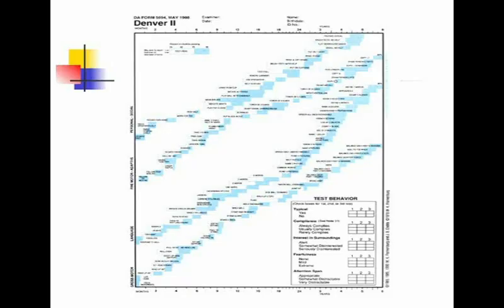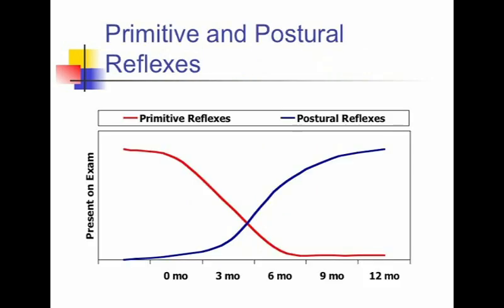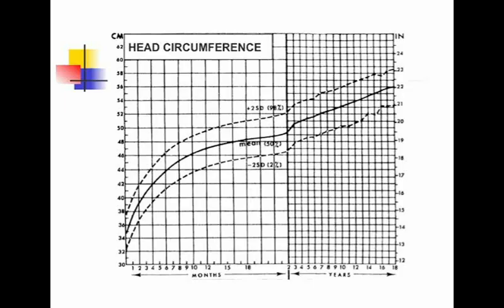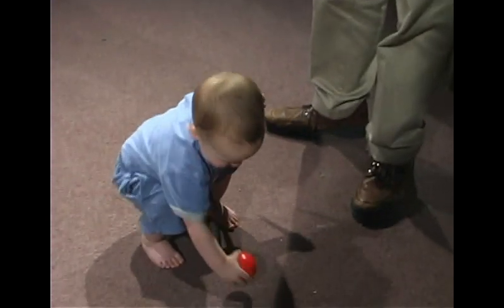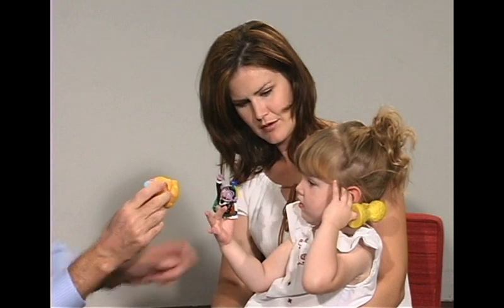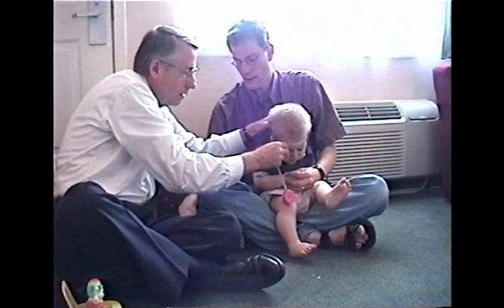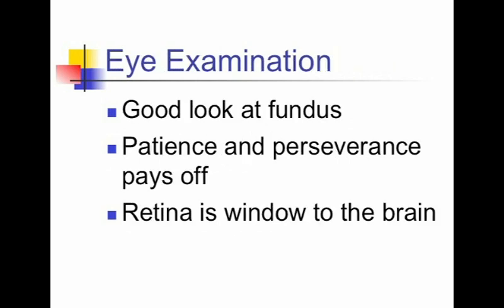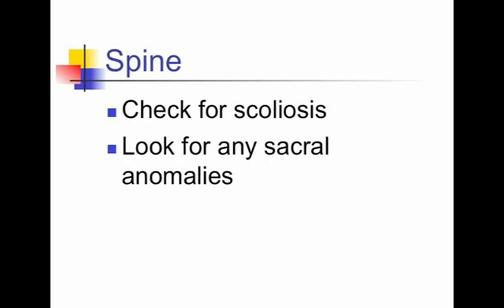Pediatric Neurologic Exam: Developmental Milestones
The "PEDIATRIC NEUROLOGIC EXAM: A NEURODEVELOPMENTAL APPROACH" uses over 145 video demonstrations and narrative descriptions in an online tutorial. It presents the neurological examination of the pediatric patient as couched within the context of neurodevelopmental milestones for Newborns, 3 month-olds, 6 month-olds, 12 month-olds, 18 month-olds, and 2-and-a-half year-olds. Use the Table of Contents on the left to access these tutorials.

VIDEO SECTIONS
(00:00) Behavior/Mental Status - Establishing Relationship
(00:34) Behavior/Mental Status - Follows Commands
(01:09) Behavior/Mental Status - Points to Pictures
(02:34) Behavior/Mental Status - Names Pictures
(02:02) Behavior/Mental Status - Response to Questions
(02:49) Behavior/Mental Status - Pointing to and Naming Body Parts
(04:07) Fine Motor/Coordination - Using Puppets
(05:15) Fine Motor/Coordination - Using Measuring Tape
(06:07) Fine Motor/Coordination - Block Tower
(07:18) Fine Motor/Coordination - Drawing
(08:08) Motor - Tone
(08:33) Motor/Reflexes - Deep Tendon Reflexes
(09:24) Motor - Kicking and Throwing a Ball
(09:53) Motor/ Gait - Walking, Running

2½ YEAR OLD
00:00 Behavior/Mental Status - Establishing Relationship
This 2.5 year old is apprehensive about being examined and isn't quite sure she wants to be there.

00:34 Behavior/Mental Status - Follows Commands
At this age verbal instructions without demonstration are understood. The child can follow two-step commands.

01:09 Behavior/Mental Status - Points to Pictures
The girl is first asked to name the pictures but doesn’t cooperate enough to determine if she knows their names.

02:34 Behavior/Mental Status - Names Pictures
Later on in the exam she cooperates enough to demonstrate that she is able to name all five pictures that are shown to her, which is the next developmental level above pointing to them.

2:02 Behavior/Mental Status - Response to Questions
The girl is shown a picture in an attempt to get her to talk. She is shy and doesn’t talk much but responds to questions with yes and no.

02:49 Behavior/Mental Status - Pointing to and Naming Body Parts
The girl is able to point to 8 out of 9 body parts.

04:07 Fine Motor/Coordination - Using Puppets
Using finger puppets facilitates coordination testing. First the girl is asked to place the puppets on her finger, which shows that she accurately reaches a target without ataxia.

05:15 Fine Motor/Coordination - Using Measuring Tape
A measuring tape can also be used to test coordination. As the girl reaches for the tip of the tape to pull it out and has to extend the arm to reach the target, she is being tested for dysmetria.

06:07 Fine Motor/Coordination - Block Tower
The girl is able to build a 5 block tower and almost gets to 6 blocks. She’s not sitting in the best position nor does she have the most stable platform to build a tower. A 2.5 year old should be able to build a 6-8 block high tower. At 3 years, the child is able to build a 3-block bridge. Assessing if a child is developmentally age appropriate is not based on one particular test but rather how they do on several different tests as well as their overall performance.

07:18 Fine Motor/Coordination - Drawing
The girl imitates drawing a horizontal line as well as making circular shapes. At 3 years of age a child should be able to draw a circle and at 4 years old can copy a cross.

08:08 Motor - Tone
Upper and lower extremity tone is tested using passive range of motion. The girl is apprehensive about this but using the finger puppet as part of the exam helps.

08:33 Motor/Reflexes - Deep Tendon Reflexes
This segment of the exam illustrates the problems associated with obtaining deep tendon reflexes. The reflex hammer is turned into a horse and initially she allows the examiner to test the right upper extremity. Notice that after testing for the brachioradialis reflex she becomes uncooperative. One of the ways to reduce apprehension in the child is to place your thumb or index finger over the tendon to be examined and tap on it rather than directly tapping on the child’s tendon. It's less threatening.

09:24 Motor - Kicking and Throwing a Ball
At this age, the child is able to kick the ball and throws the ball overhand to the examiner. A ball is a good tool to use during the neurological examination because the child enjoys playing with it and it allows the examiner to see both fine and gross motor skills that the child has developed.

09:53 Motor/ Gait - Walking, Running
At this age, the gait is steady, well coordinated and no longer wide-based. The arms are down to the side and there are normal associated movements. The hands are no longer used when getting up off the floor or sitting down on the floor. The child is able to run.